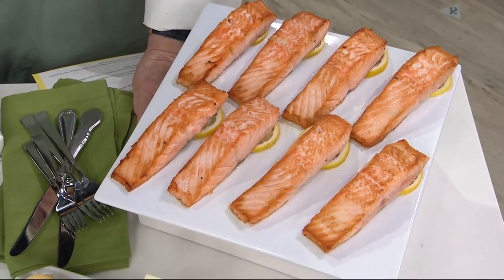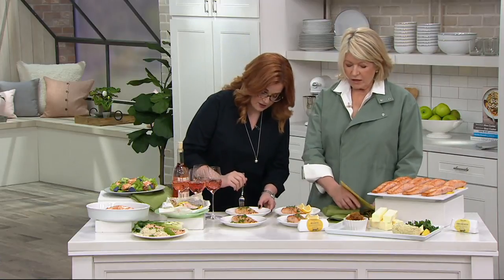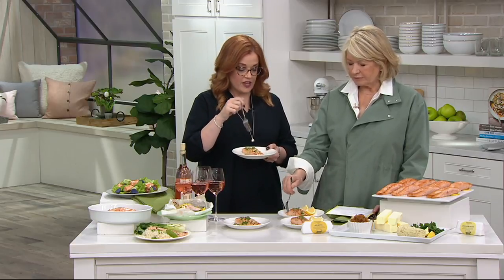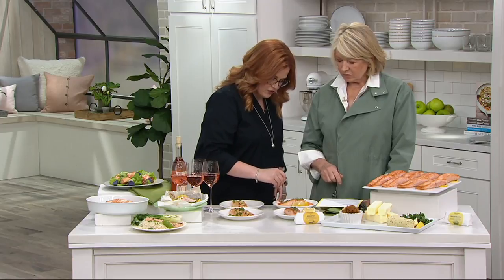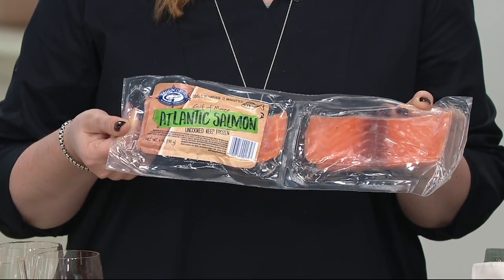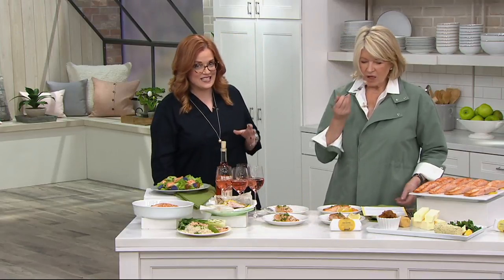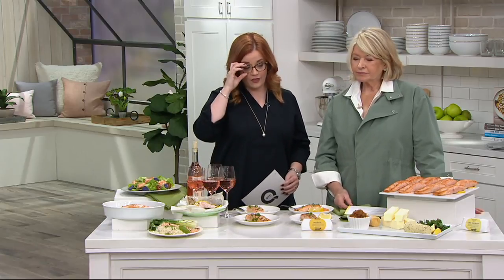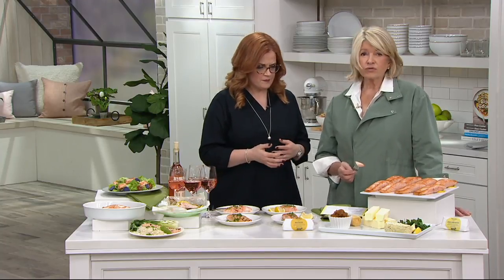Martha Stewart (8) 6-oz Atlantic Salmon Filets with Butter on QVC